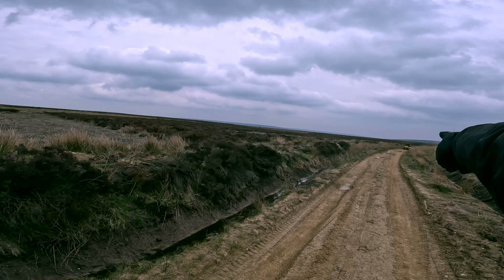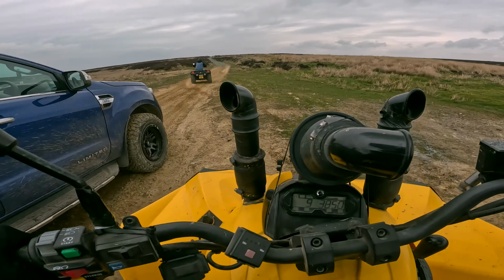Rjwc dual mud exhaust Can-Am outlander 1000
Rjwc dual exhaust and dynojet power vision 3 on a Can-Am outlander 1000r XXC and a Can-Am renegade 800 with a FMF exhaust and dynojet fuel commander.